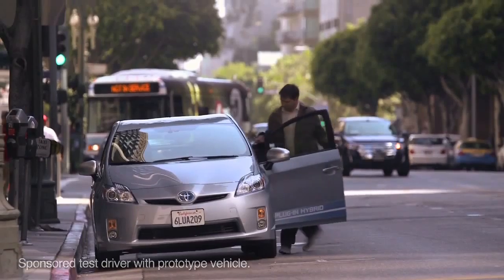Prius Plug in Hybrid Test Drive Charlie Full Toyota Prius